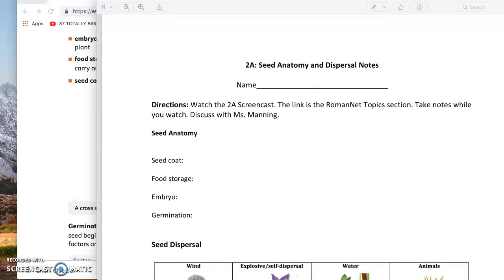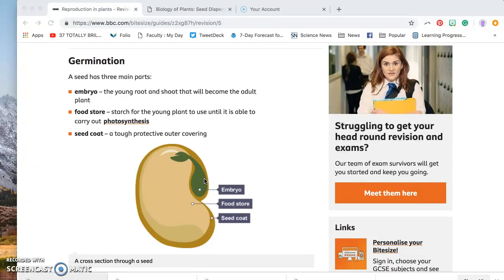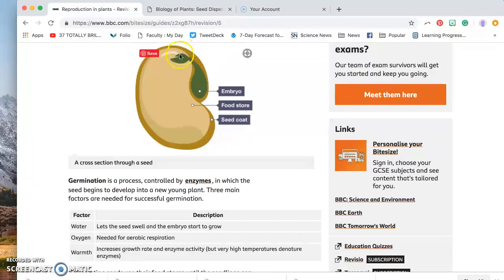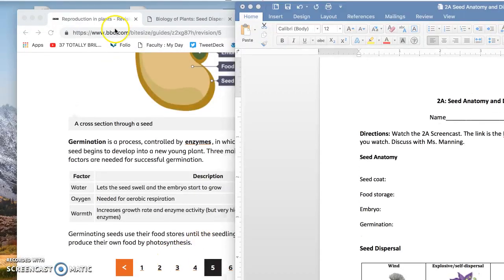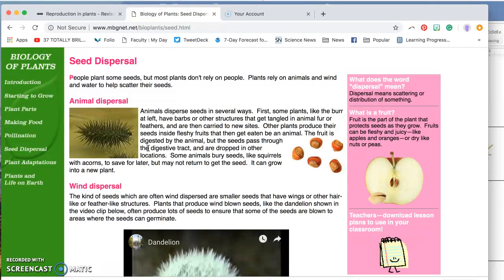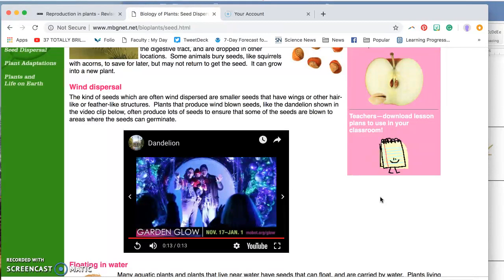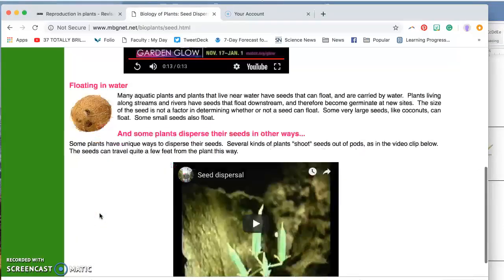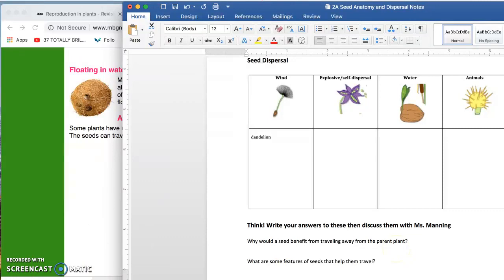Seed Anatomy and Dispersal